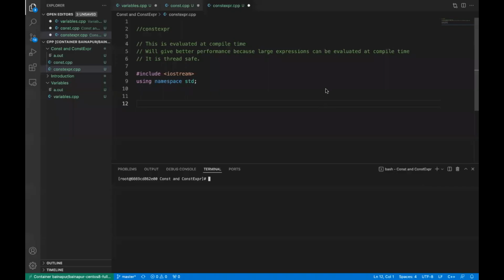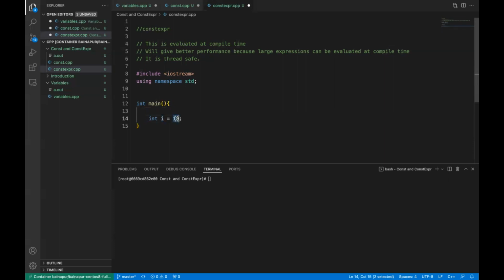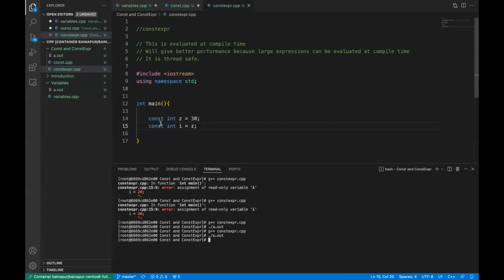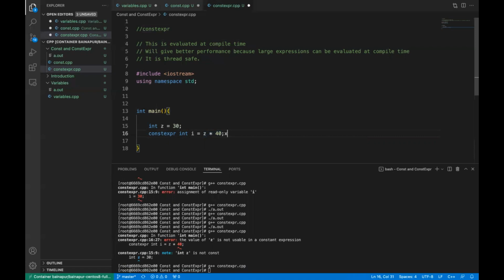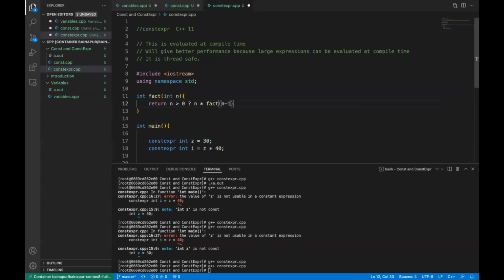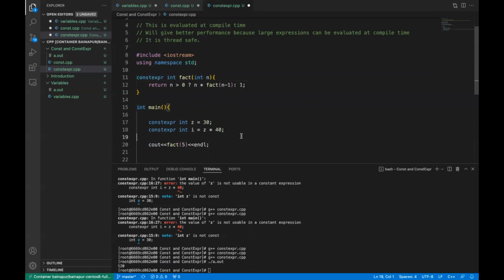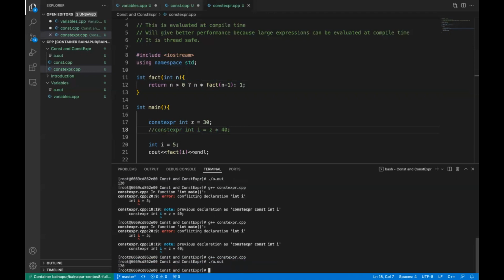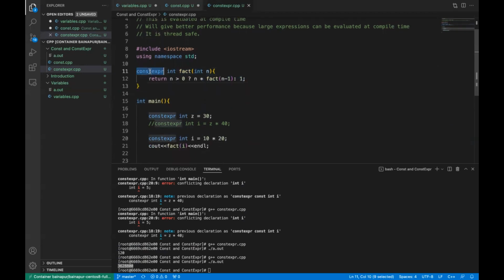coding viral trending interview reels shorts reelitfeelit lifeisbutadream coaching fyp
In this video, Explanation is given about constant expression in c++ and how is it useful